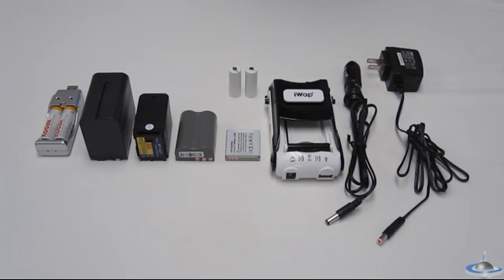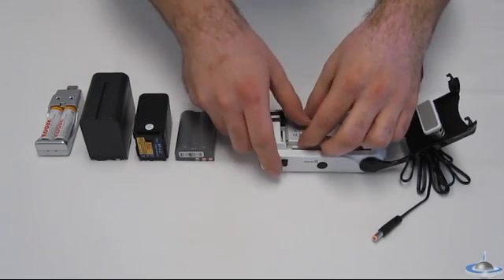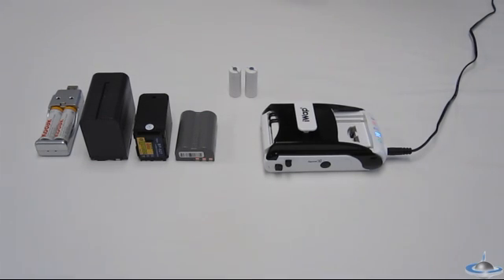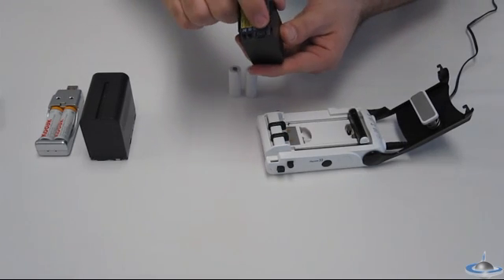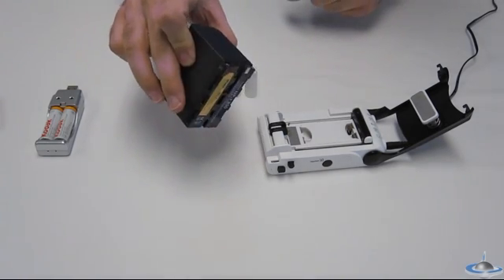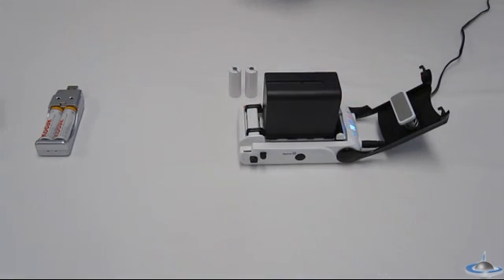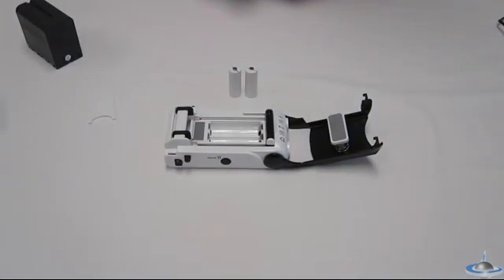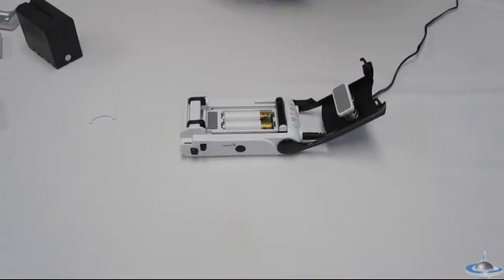iWap IUC-17 Universal Battery Charger review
A review and demonstration of the iWap IUC-11 Universal Battery Charger. It can charge and revive 99% of 3.6V and 7.2V lithium-ion batteries, as well as AA/AAA NiMH and NiCad batteries! It automatically detects the polarity of charging terminals (so you never have to worry about putting a battery in backwards or upside down) and can charge USB devices as well. It can even use a charged battery to charge a separate device via USB port!